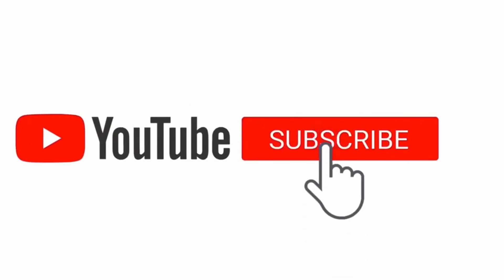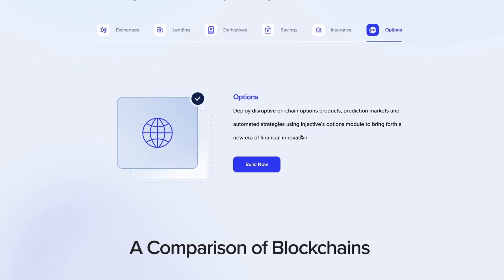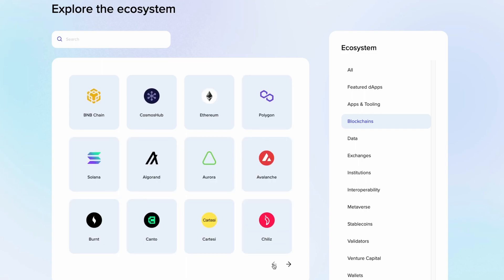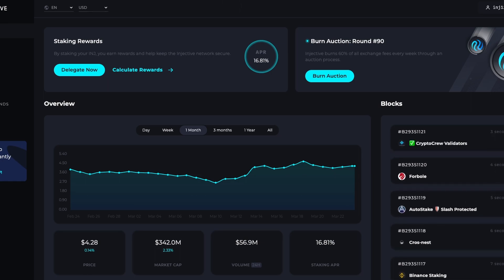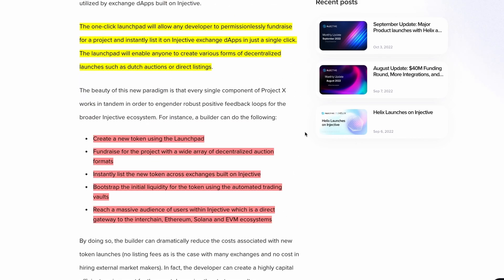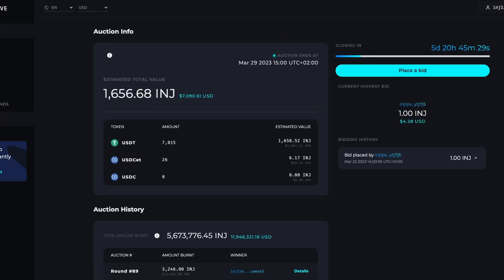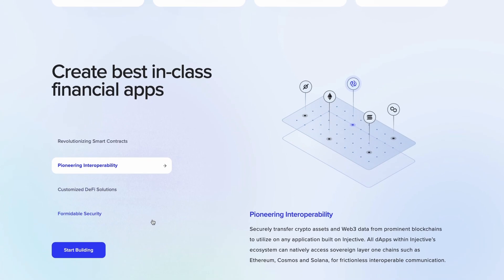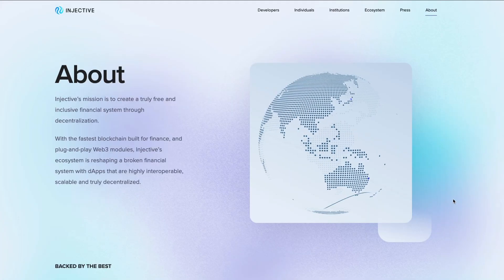Injective Protocol. The next Generation Blockchain for DEFI. $INJ 2023 Price Prediction. Cosmos Gem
This blockchain is tailored For DeFi and Finance in General.
It's built to help streamline DeFi onboarding and provide a viable alternative to the CEX (centralized exchanges)